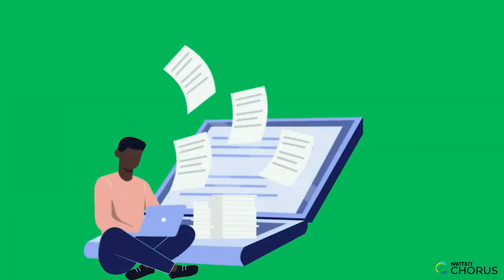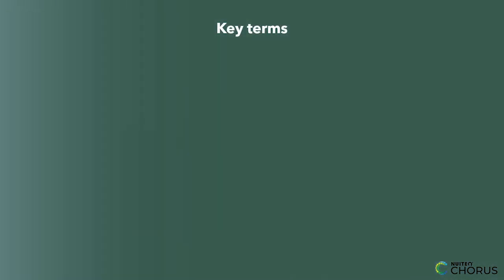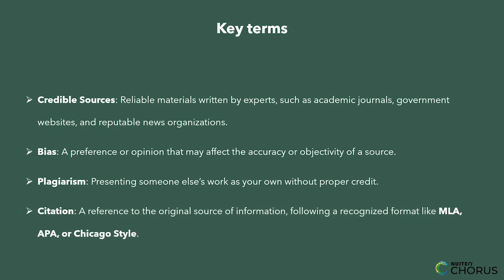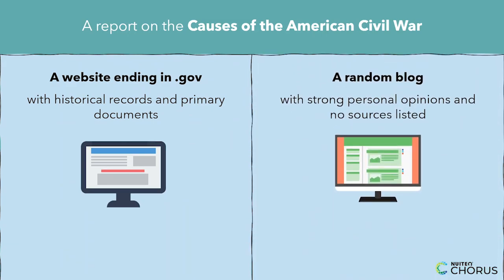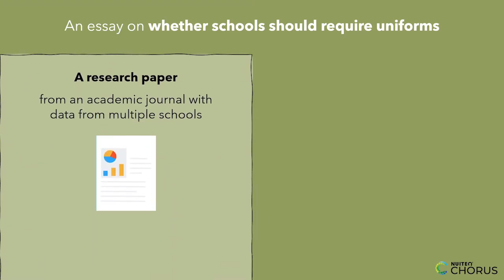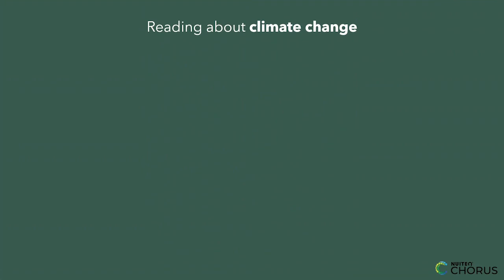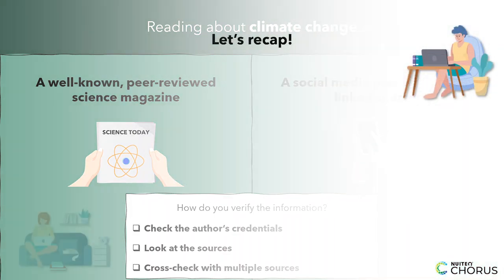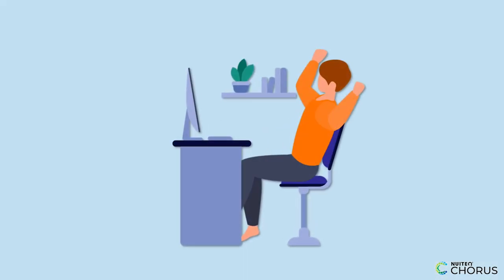Gathering and Evaluating Credible Sources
Researching a topic online can be frustrating as we may find conflicting information. So how do we effectively conduct research to explore a topic and communicate our findings in writing? In this educational video, students will learn how to find reliable sources for research, evaluate their credibility, and use information effectively while avoiding plagiarism.

This video is part of a broader lesson plan that is aligned with CCSS.ELA-Literacy.W.9-10.8: "Gather relevant information from multiple authoritative print and digital sources, using advanced searches effectively; assess the usefulness of each source in answering the research question; integrate information into the text selectively to maintain the flow of ideas, avoiding plagiarism and following a standard format for citation."